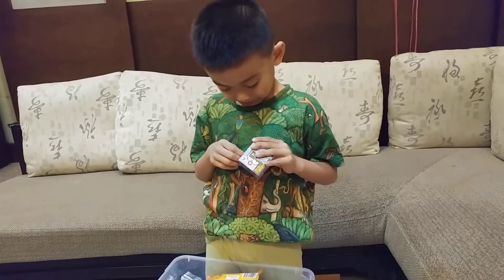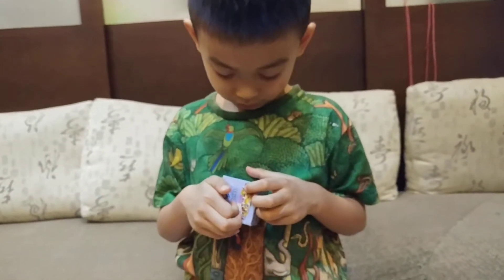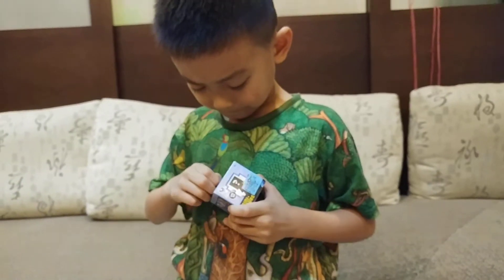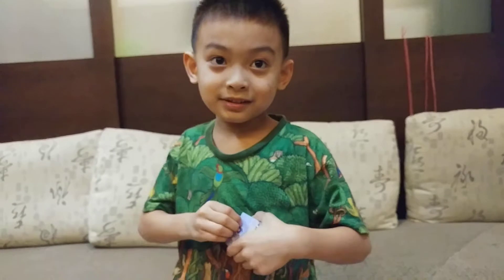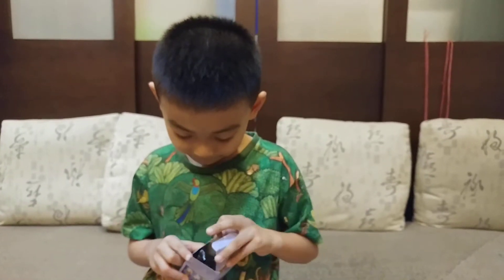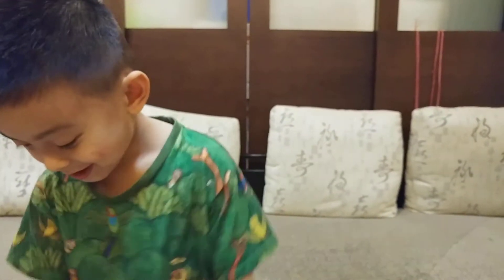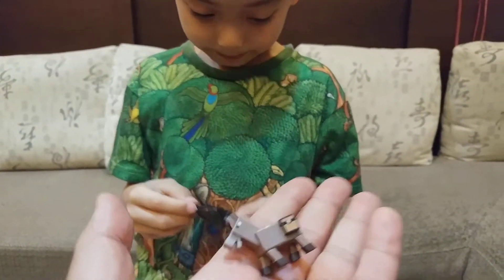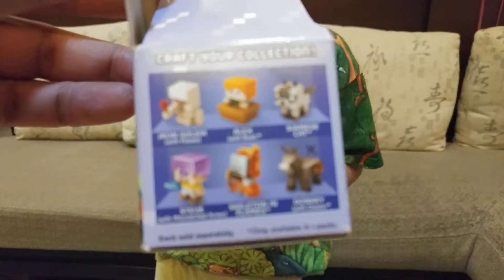Minecraft Mini-Figure Ice Series 5 Mystery Box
Part 2 from Philippine Box in July 2017